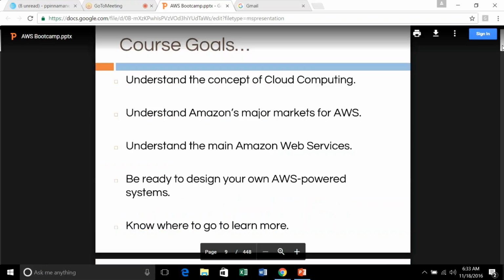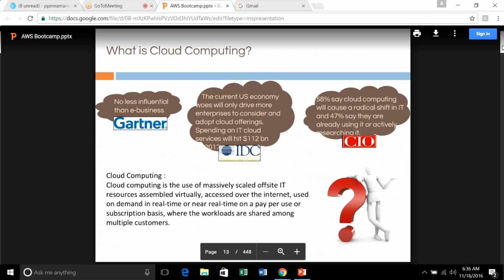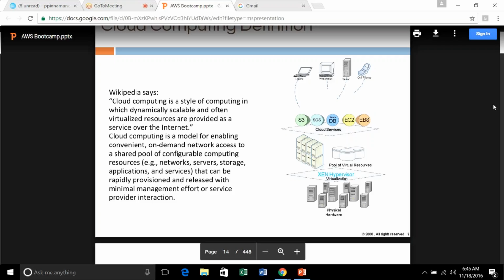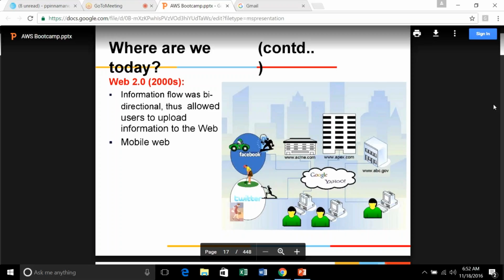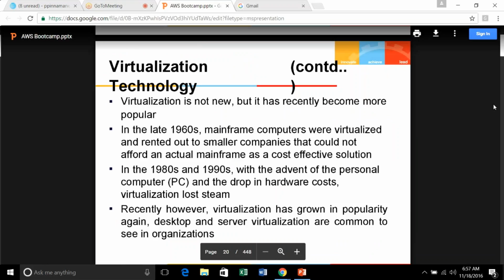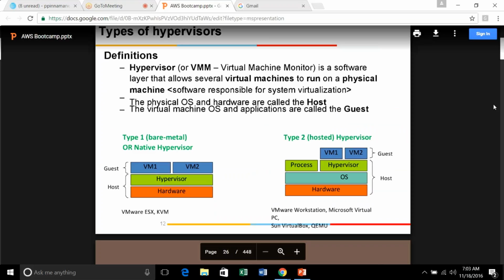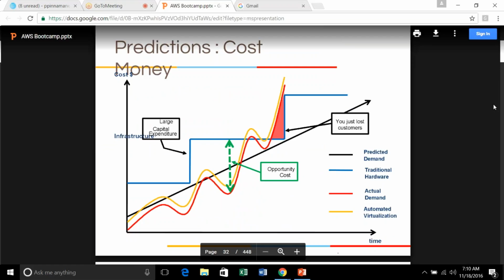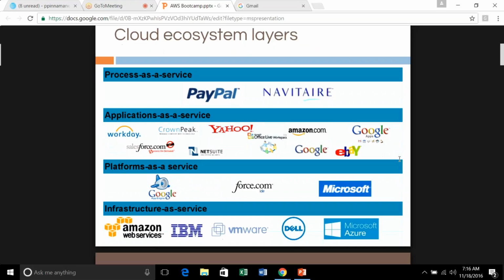Amazon Web Services Online Training Demo Evanta Technologies